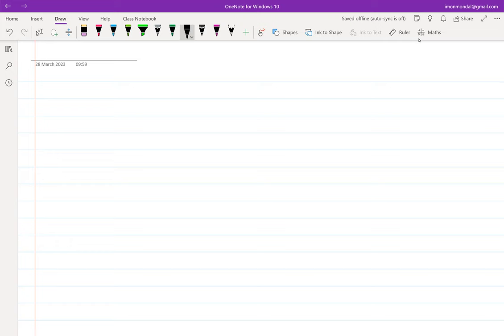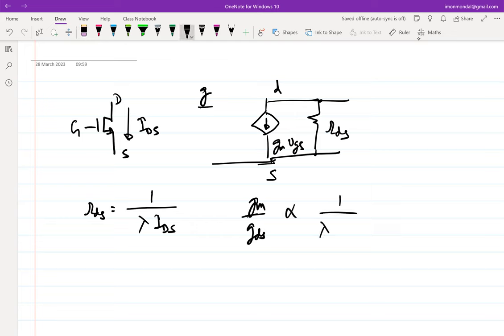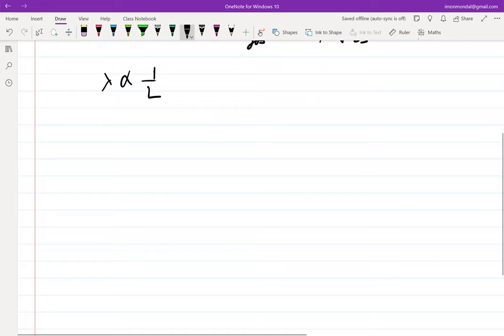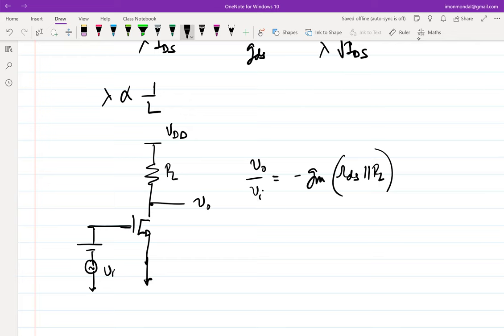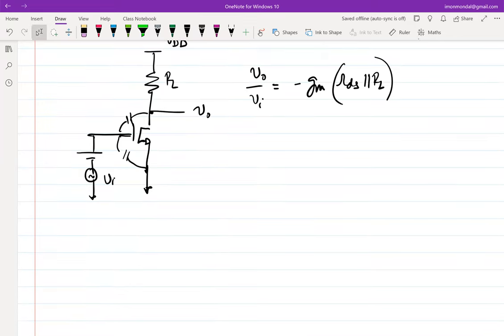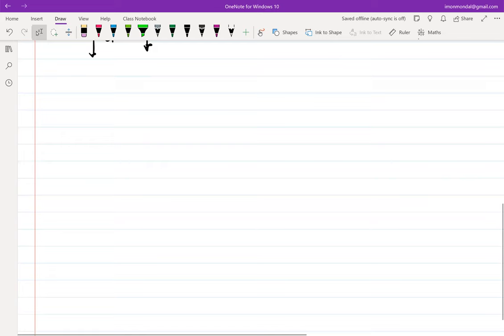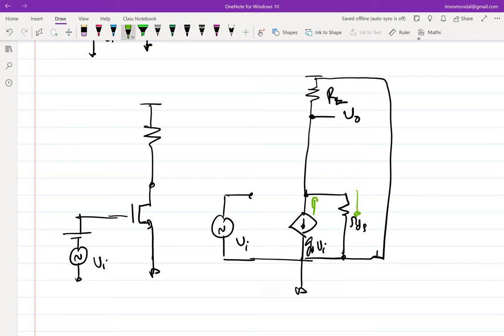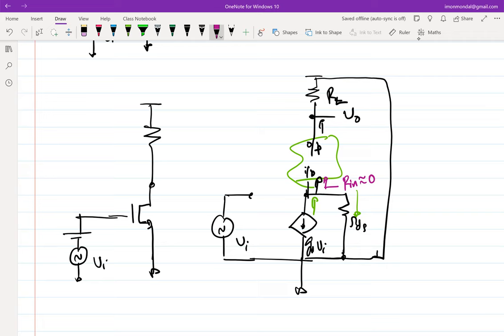Lecture 30: Use of a current buffer to improve voltage gain; Introduction to body effect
How can we improve the gain of common source configuration given then its intrinsic gain is limited by its own output resistance? We use a current buffer (also known as a cascode transistor) for this purpose.

We also notice that the source-body voltage of the cascode transistor is not zero. This has some consequence on the threshold voltage. We discuss this effect, which is known as body effect in MOSFETs.